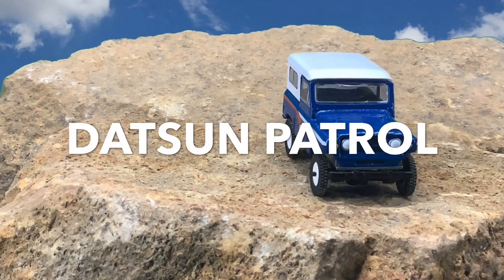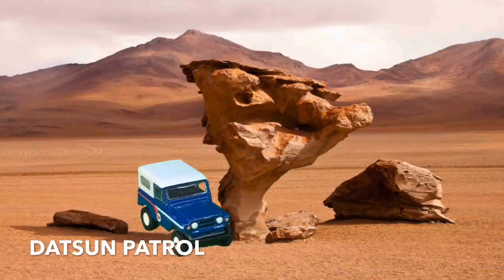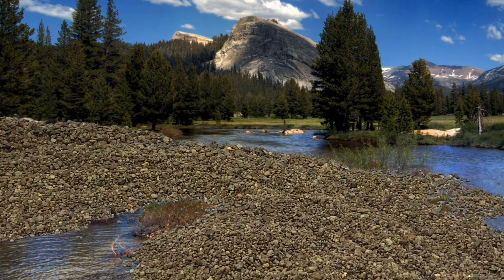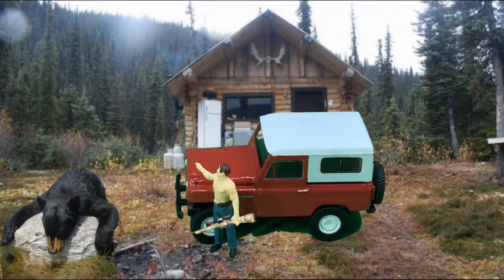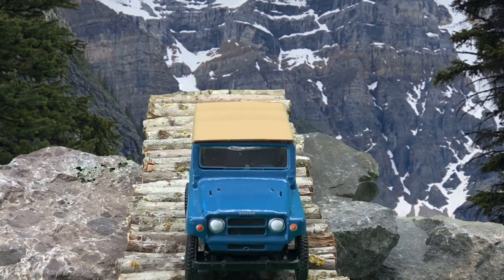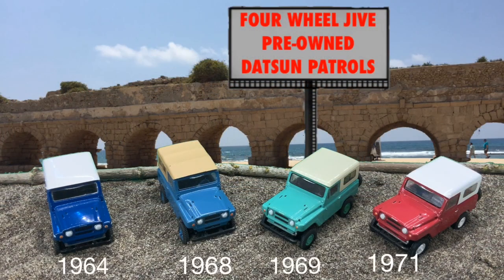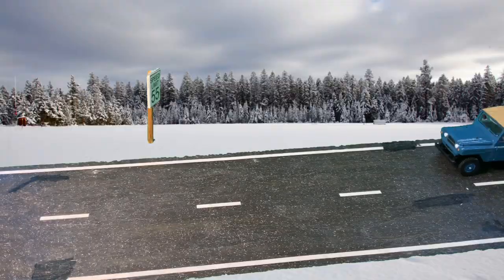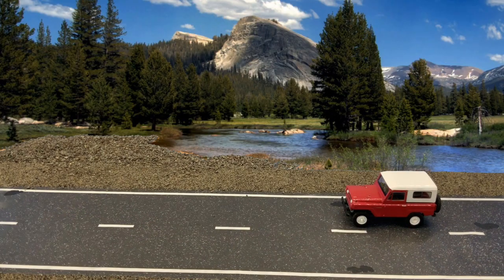Classic Datsun Patrol Commercial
1/64 scale Datsun/Nissan Patrol Stop Motion Commercial.